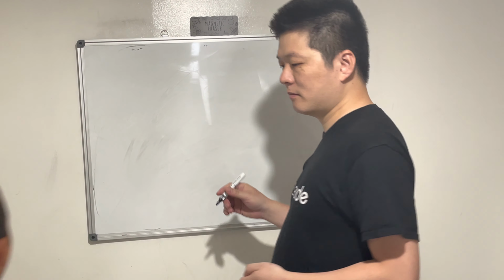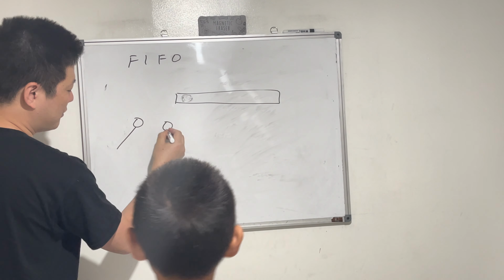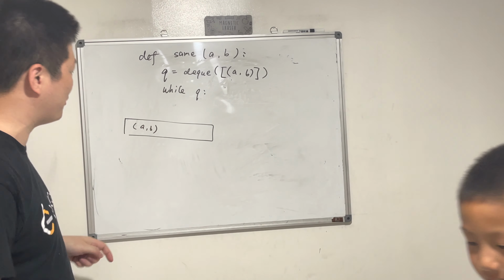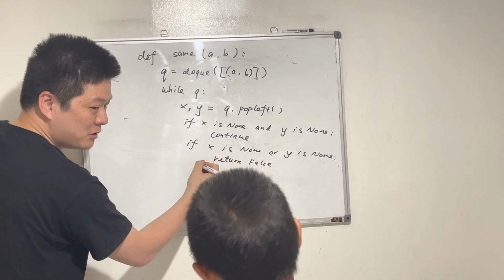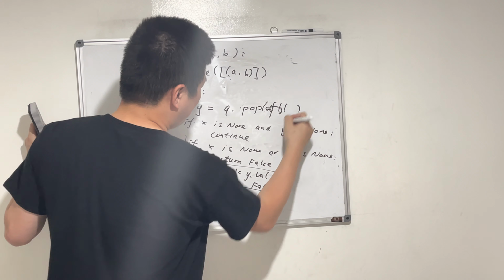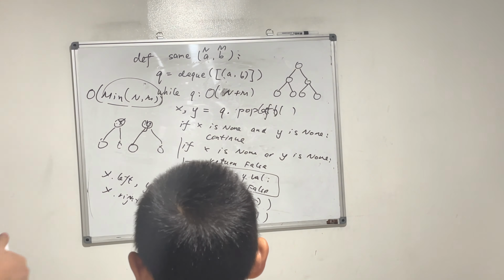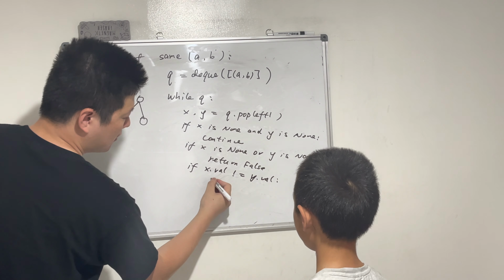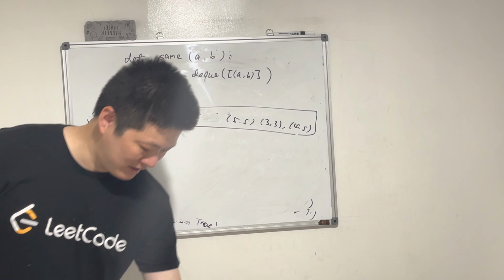Day 217 - Teaching Kids Programming - BFS Algorithm to Check If Two Binary Trees are Same